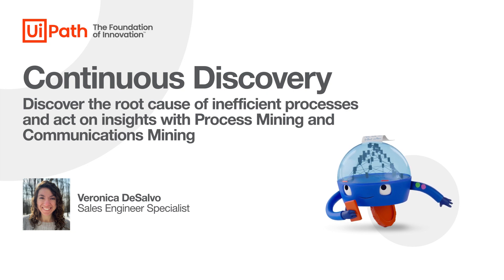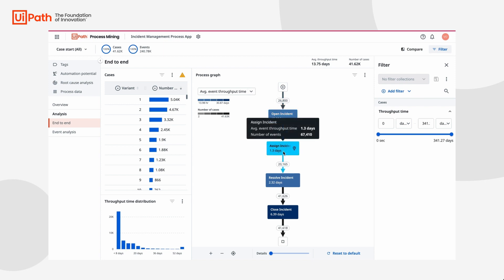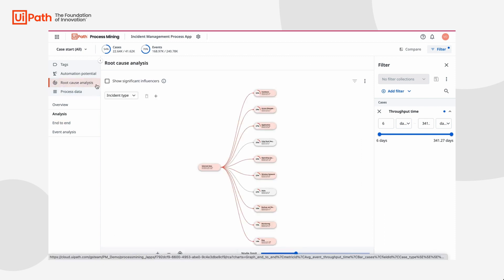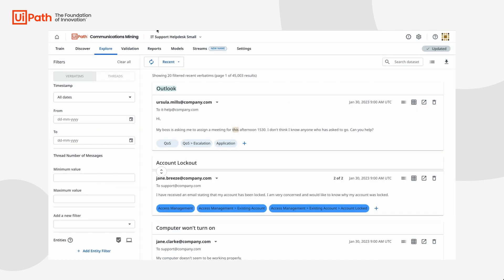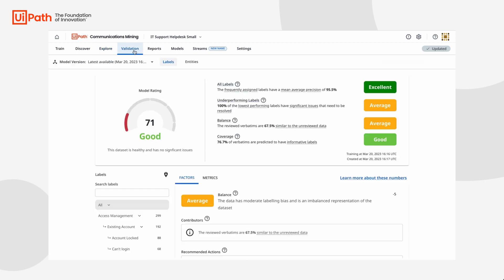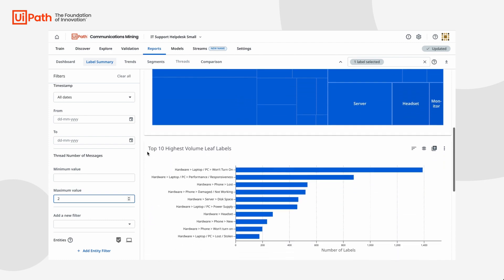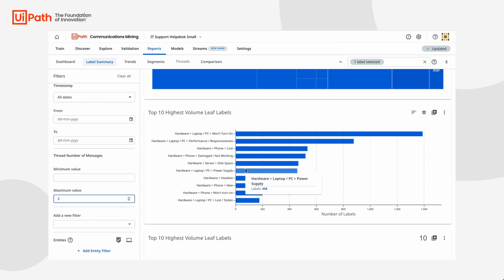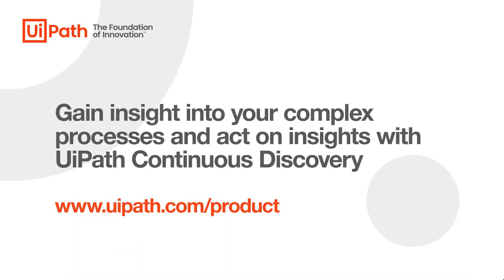UiPath Continuous Discovery: Find & eliminate process inefficiencies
Gain insight into your complex processes and act on insights with UiPath Continuous Discovery

Watch this video to learn how UiPath Process Mining and Communications Mining can empower you to:
🕵️ Identify the true root cause of your inefficient processes
🎯 Determine the next best action to take to transform your process
✅ Act on insights to get value and improve your KPIs!

0:00 Intro
0:25 Discover the root cause with UiPath Process Mining
1:28 Gain context into the conversations with UiPath Communications Mining
3:02 Summary and next steps